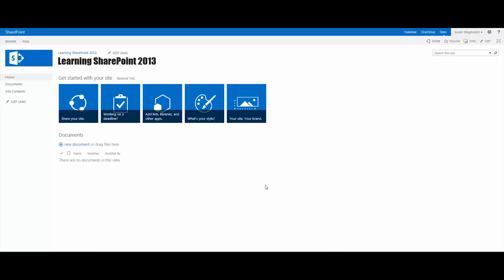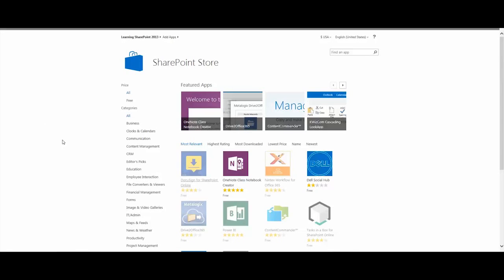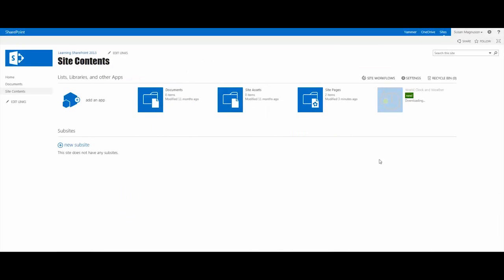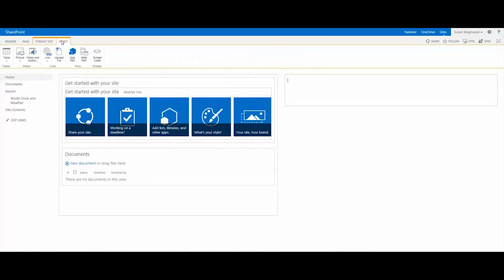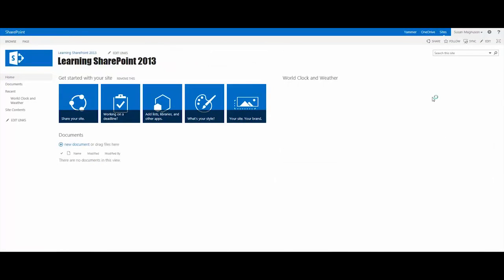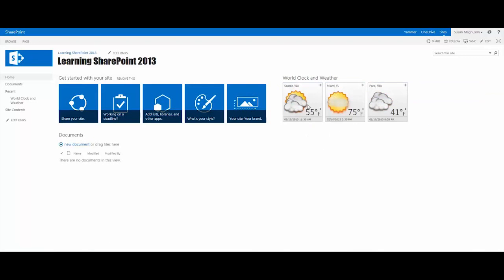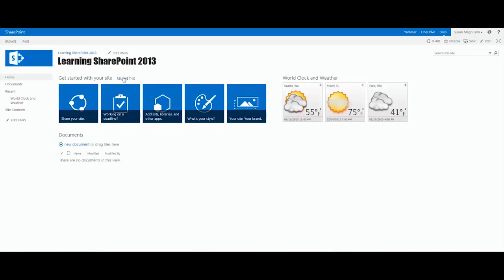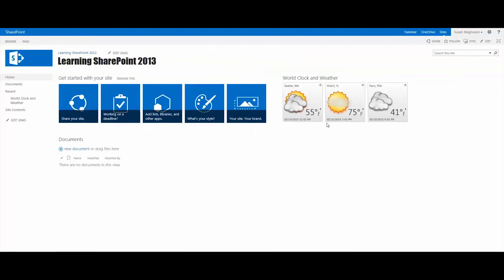How to Add an App to a Page in SharePoint 2013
See how to use the Add Lists, Libraries and other Apps tile in the Getting Started with Your Site web part. For more on improving your SharePoint environment, check out